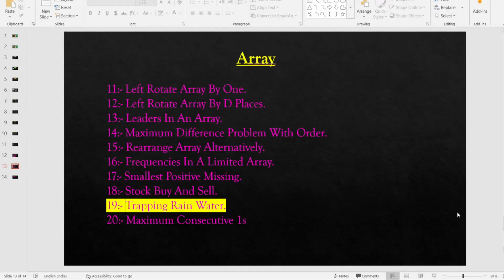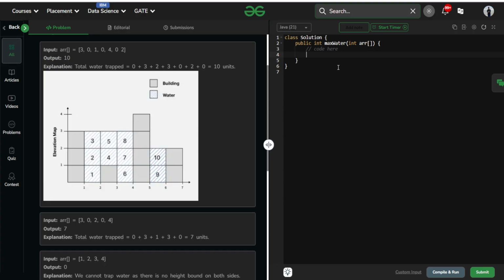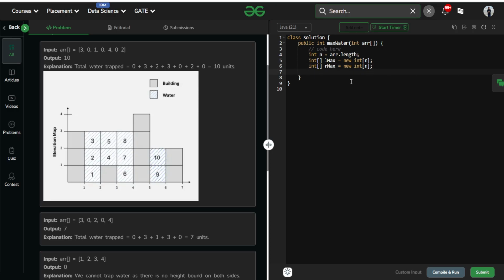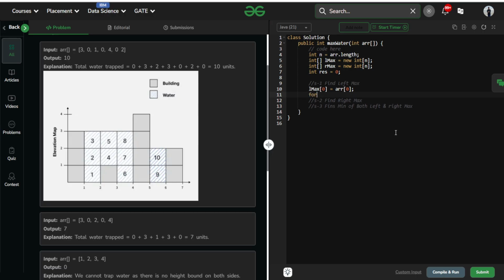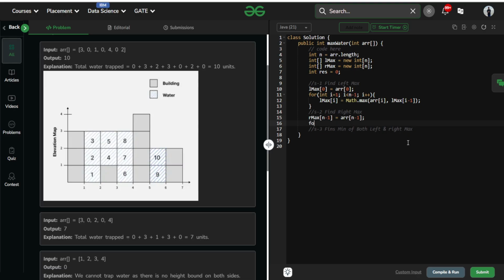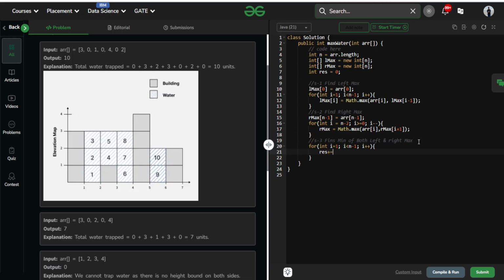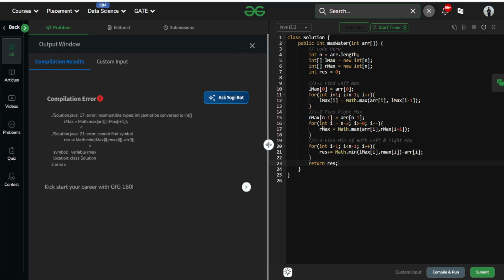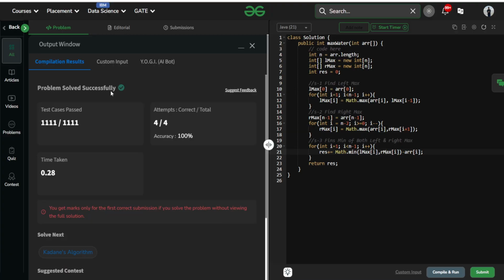19) Trapping Rain Water (Using Java)